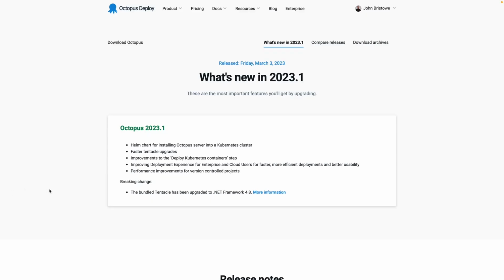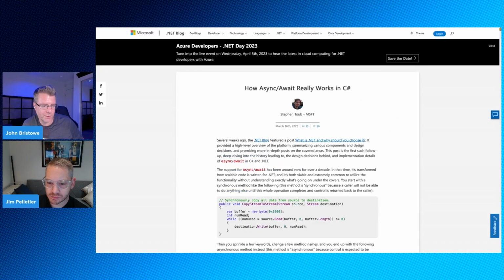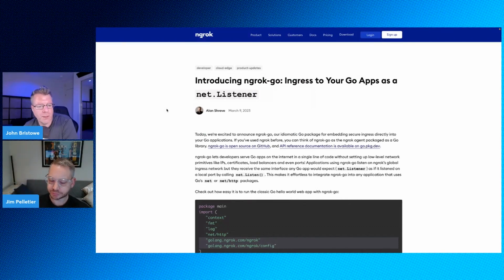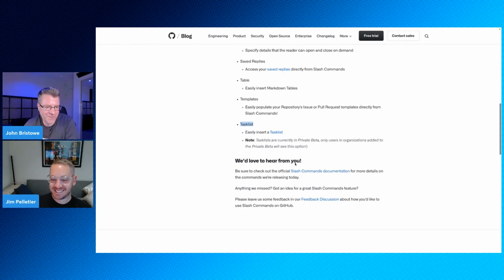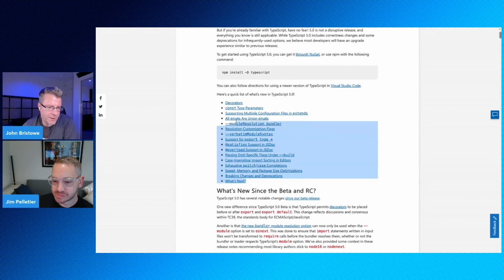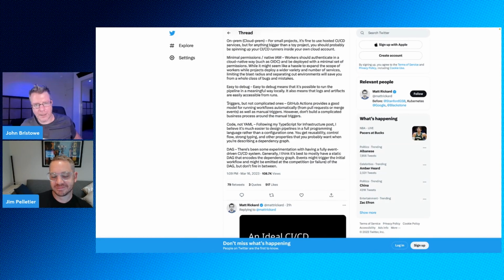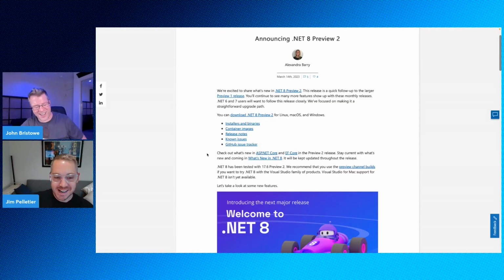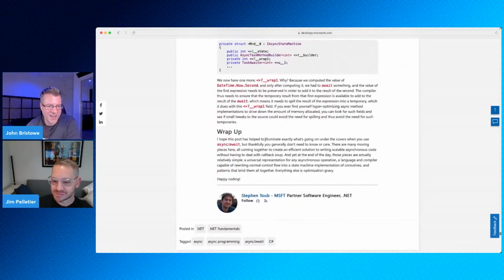Deploy on Friday, Ep. 7 (Mar 17, 2023) - Octopus 2023.1, an Ideal CI/CD System, and .NET 8 Preview 2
Episode 7 of "Deploy on Friday" for Friday, March 17, 2023
Hosts: John Bristowe (@jbristowe) and Jim Pelletier

In this episode of "Deploy on Friday", John and Jim discuss the news and tech trends of the week that was and as it relates to Octopus Deploy -- we have a new release of Octopus to discuss; 2023.1 is now available! We also discuss the "ideal CI/CD system" and .NET 8 Preview 2!

CHAPTERS:
0:00 Introduction
1:12 Octopus 2023.1 (new Helm chart) and our roadmap
3:53 GitHub actions
8:17 Octopus DevOps site
10:57 ngrok-go and ngrok
15:36 GitHub Markdown Helpers
18:03 Dagger 0.4
22:02 TypeScript 5.0
25:44 Vault client libs for Go and .NET
27:06 An ideal CI/CD system
34:24 .NET 8 Preview 2
37:28 Visual Studio 2022 v17.6 Preview 2
38:50 How Async/Await really works in C#